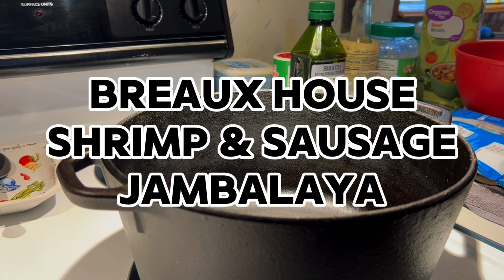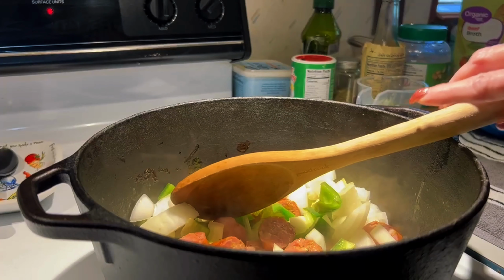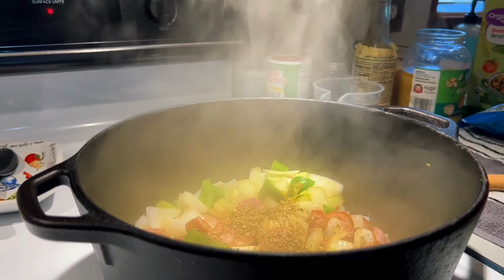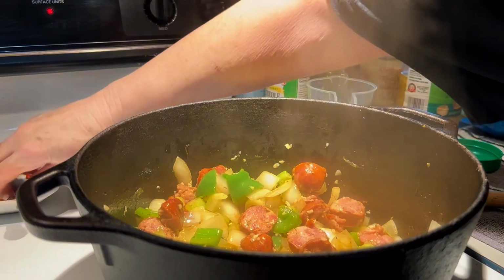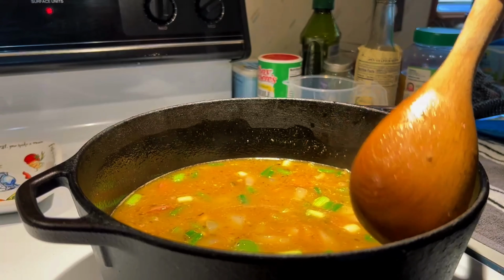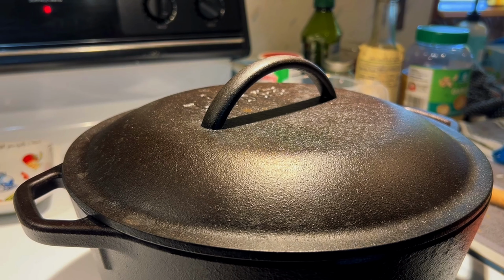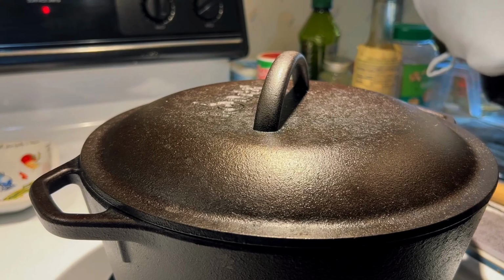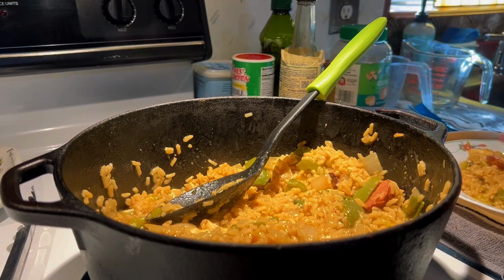Authentic Creole Sausage & Shrimp Jambalaya – Easy One-Pot Recipe! | Breaux House with Joey Breaux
Joey Breaux’s wife is back in the kitchen, and today she’s making a classic Creole-style Sausage & Shrimp Jambalaya—a rich and flavorful one-pot dish straight from South Louisiana! This recipe is packed with smoky sausage, fresh Gulf shrimp, rice, and the perfect blend of spices for that deep, authentic Creole flavor.

🔥 Want it spicier? Add your favorite Cajun seasonings!
🍚 Perfect for family dinners, meal prep, or a taste of Louisiana at home.

👀 Watch as she shares step-by-step instructions, from sautéing the holy trinity (onion, bell pepper, celery) to simmering everything into a deliciously rich jambalaya. And of course, Joey makes a cameo to grab a plate!